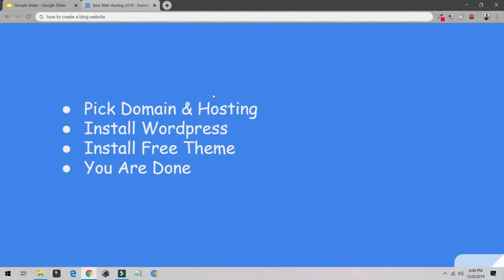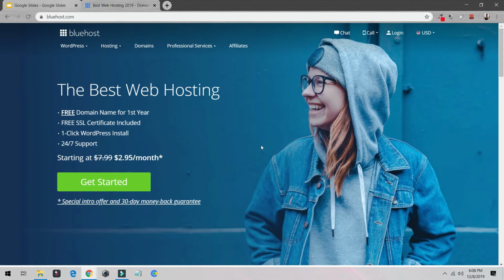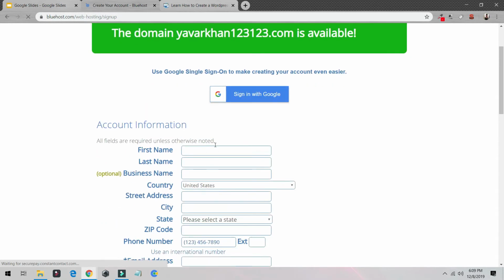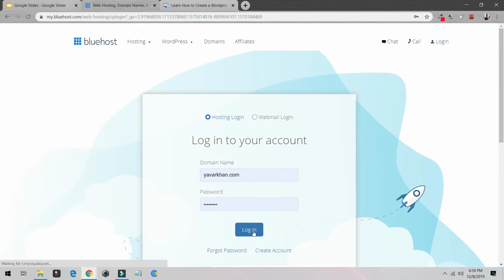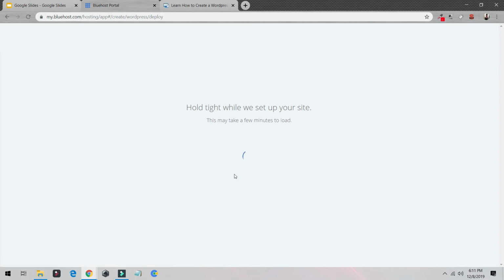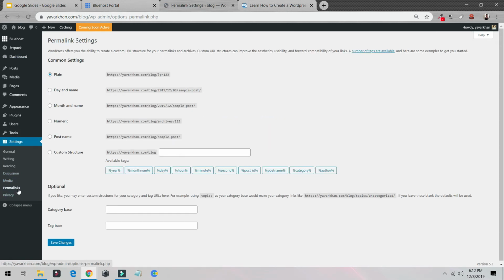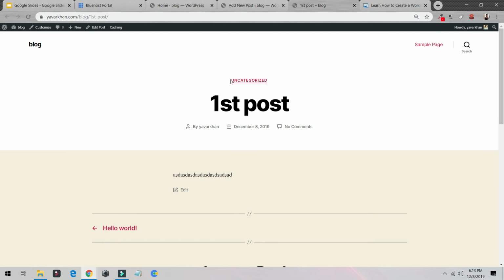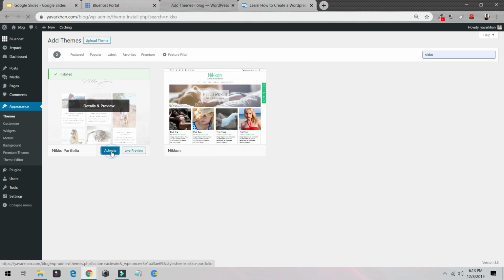How to Create a Blog Website Step by Step Tutorial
How To Start A Blog: Step By Step For Beginners

Learn How to Make a successful blog Create a Blog Website Step by Step Tutorial